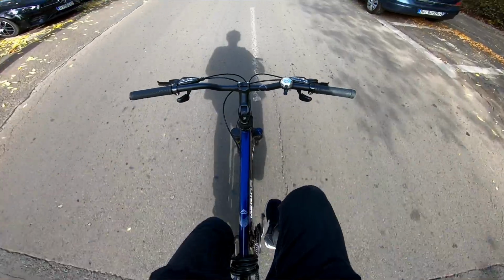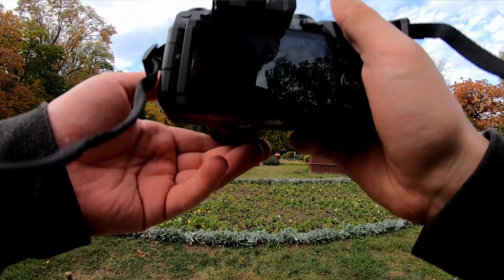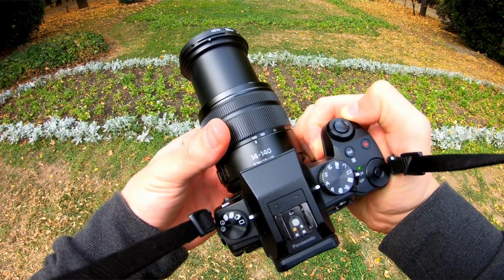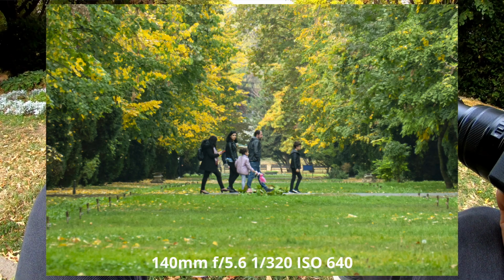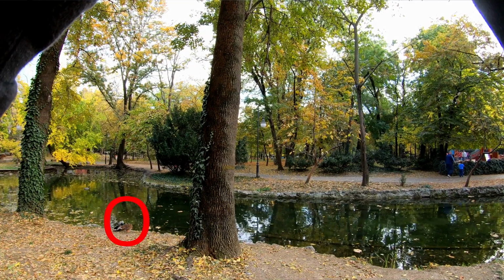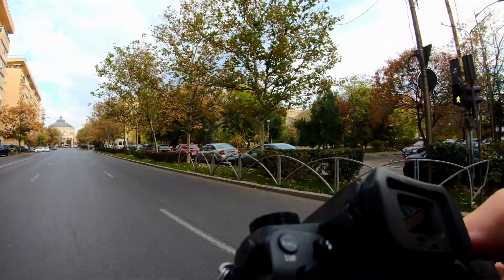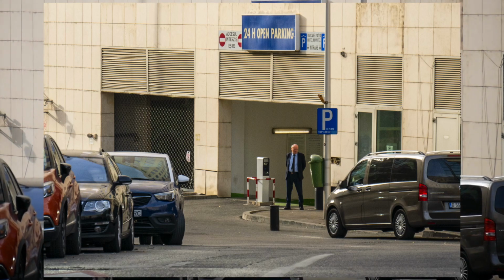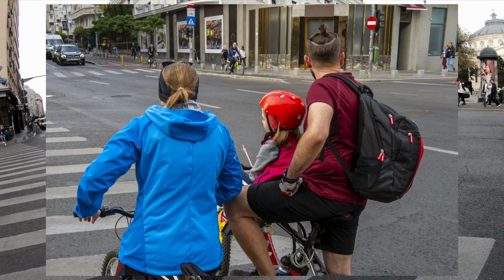Why I go on PHOTOWALKS - Panasonic G7 + Panasonic 14-140mm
In this video I share my thoughts about how a photo walk should be - how it should make you feel and what you must take from it.

I used a Panasonic G7 camera together with a Panasonic Lumix G Vario 14-140mm f/3.5-5.6 Zoom Lens.

The Panasonic 14-140mm Lens
Panasonic G7
(the above links are paid links)